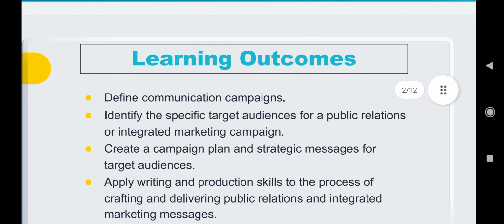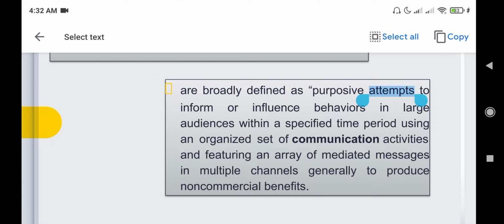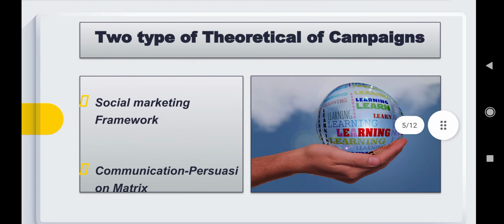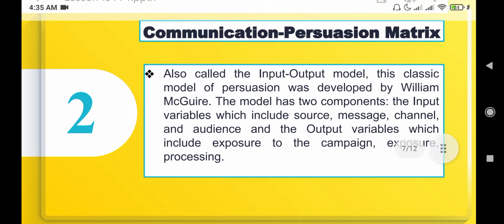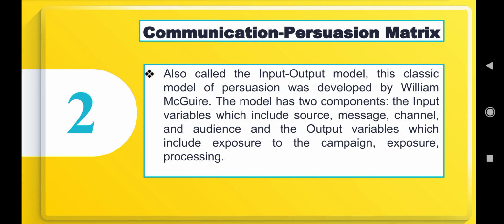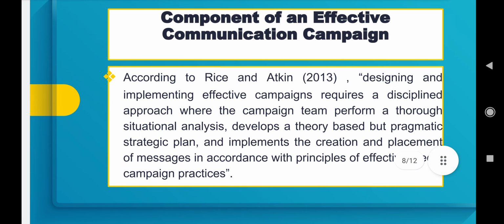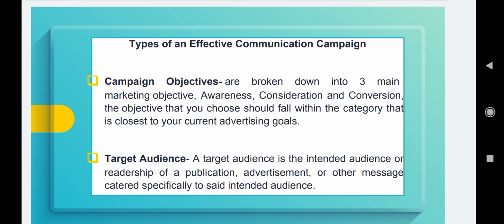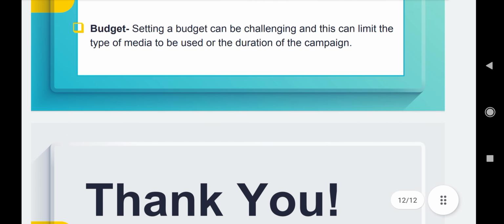Lesson 13 communication campaign